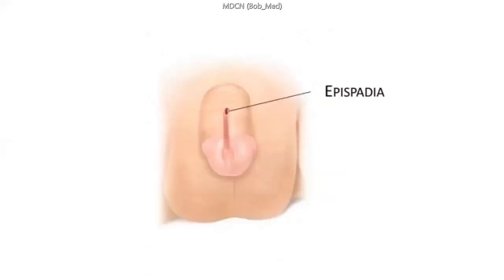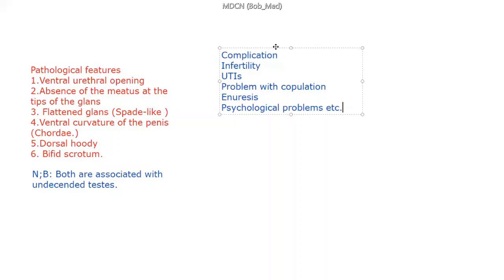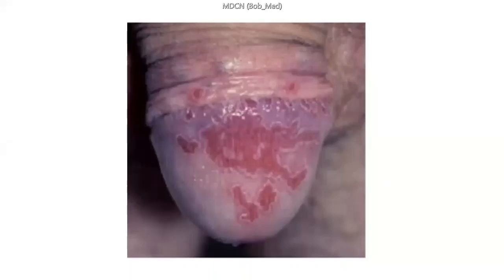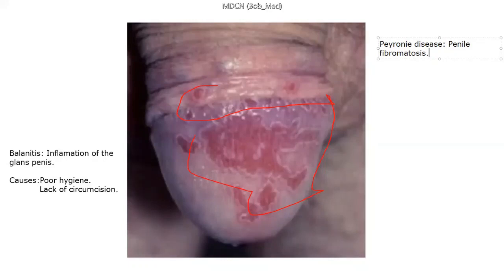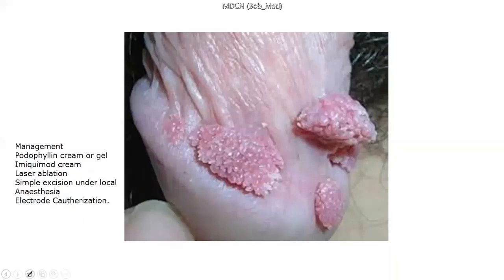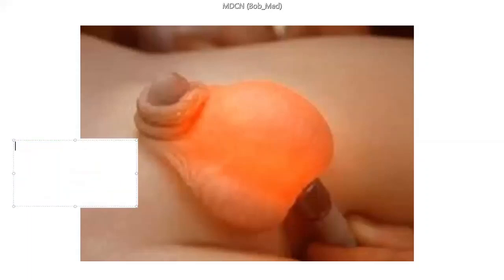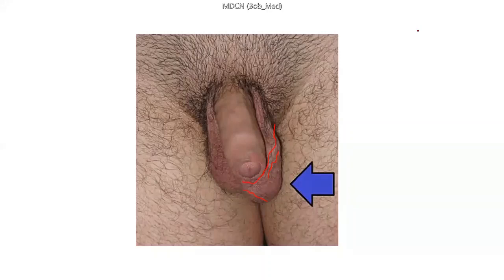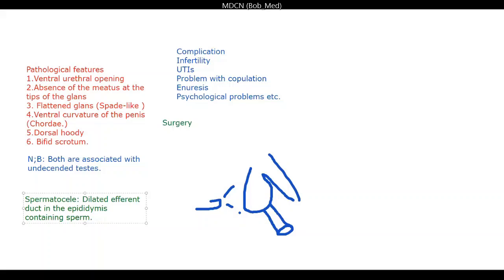MDCN PICTURE TEST UROLOGY PART 1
Medical picture test for new doctors  writing the board exam. A resource for MDCN